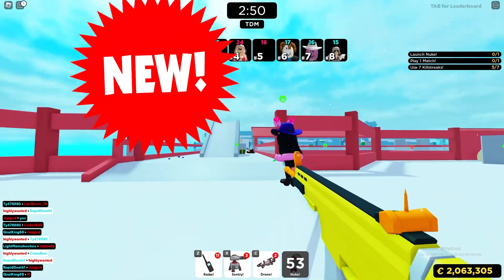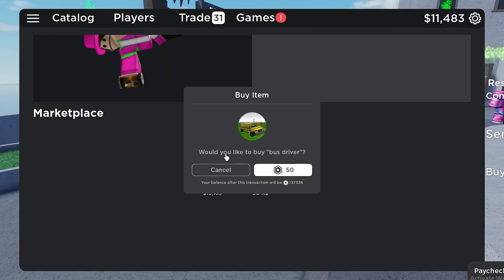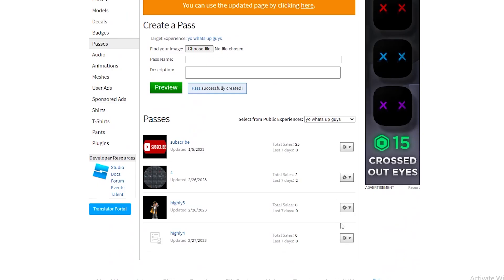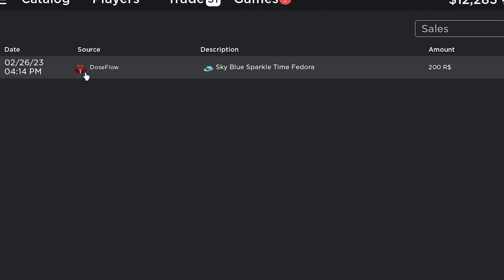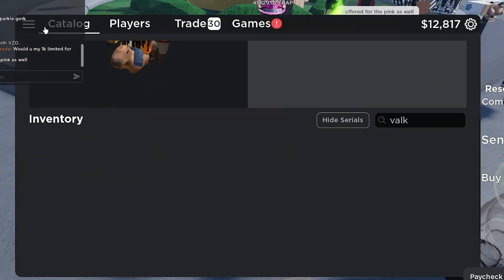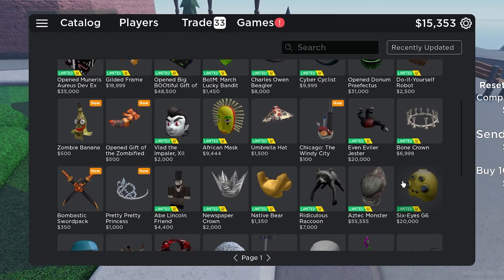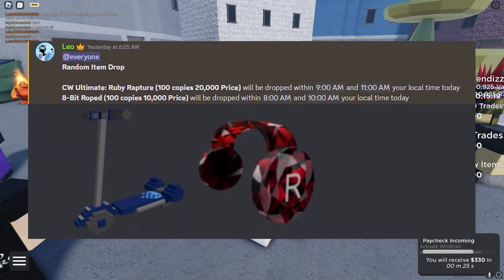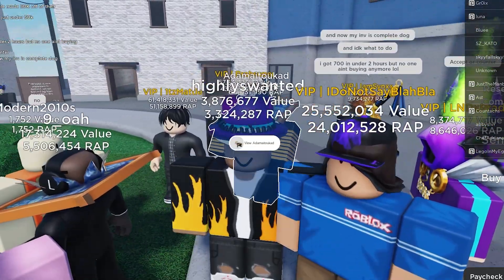Easiest Way to Make Robux From 0